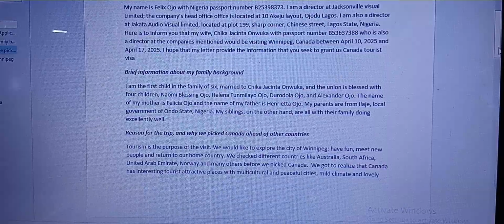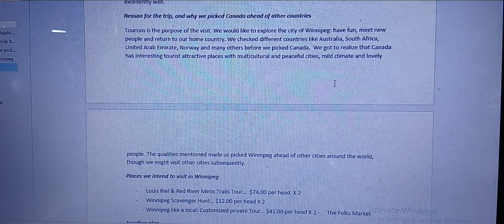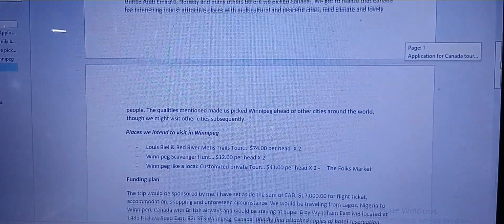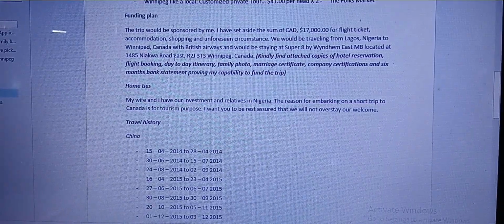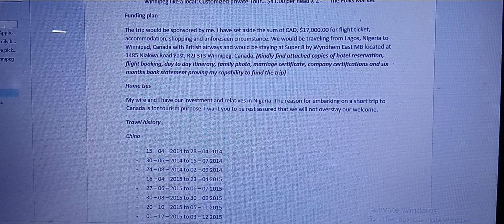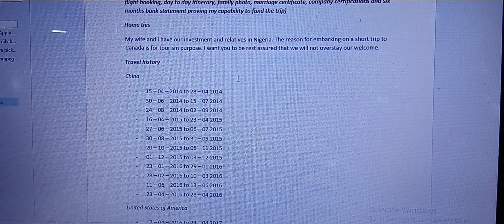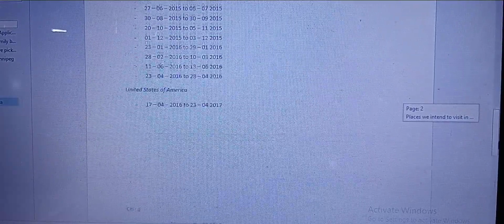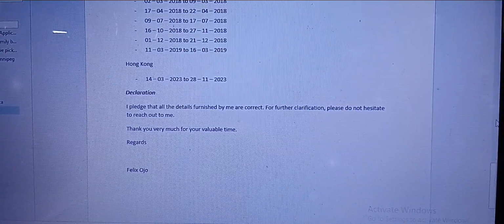COMPLETE GUIDE ON HOW TO WRITE LETTER OF INTENT IN SUPPORT OF TOURIST VISA APPLICATION.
This video teaches in details how to write letter of intent in support of tourist visa application. It analyse in details from paragraph to paragraph. After watching this video, you will be able to write letter of intent like a professional